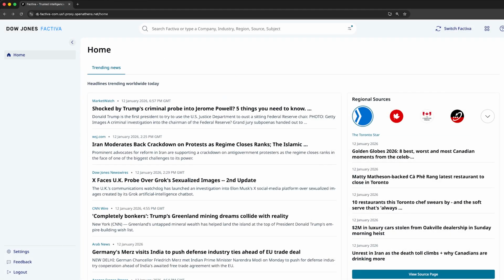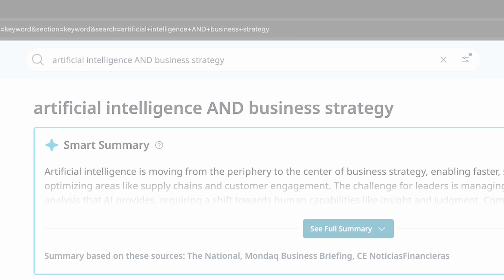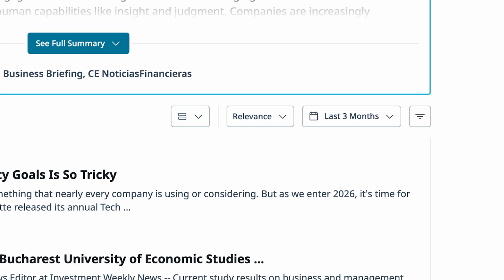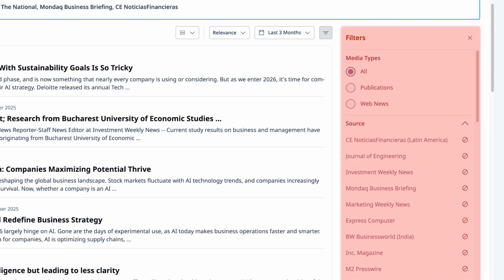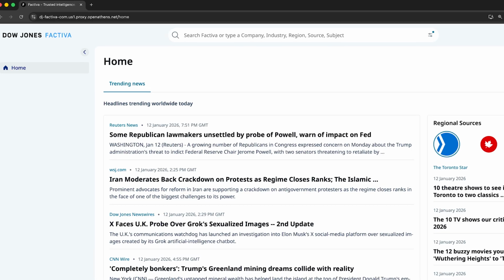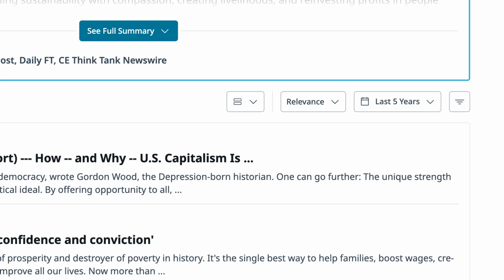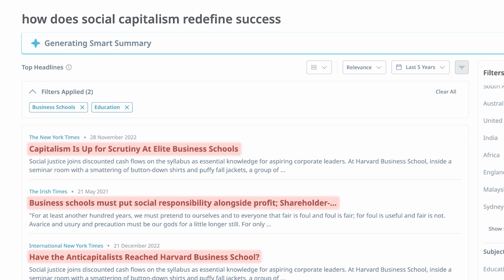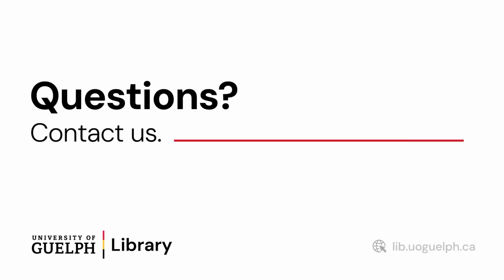How to Search Factiva